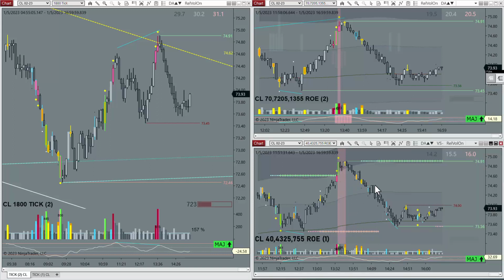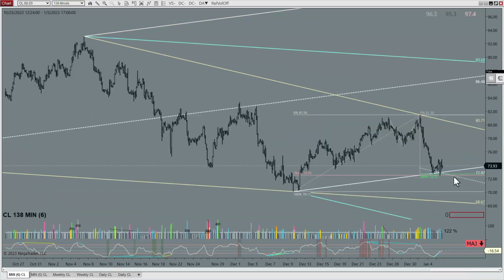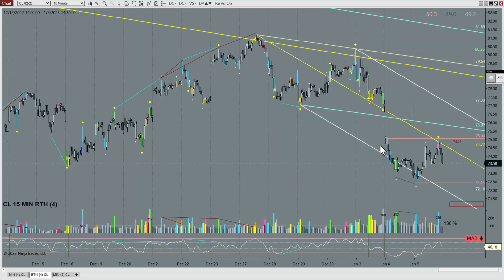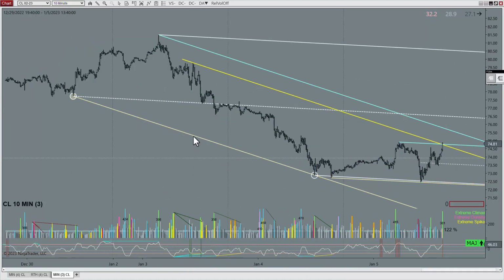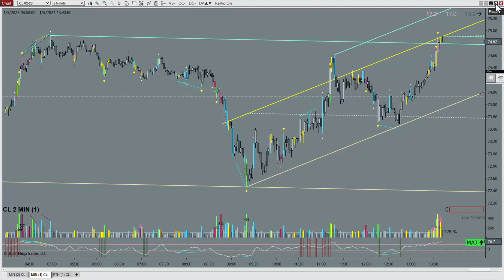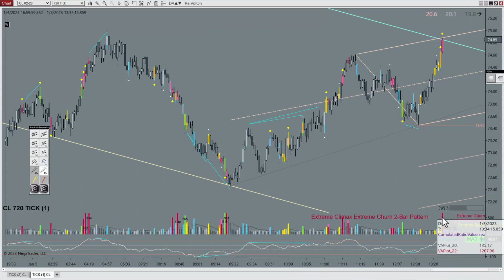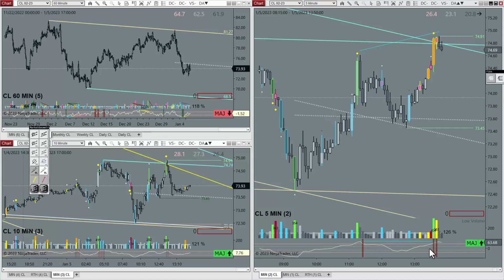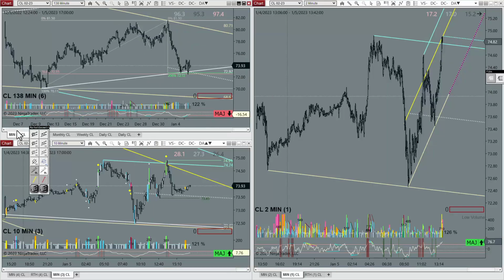Crude Oil Short Setup - Jan. 5th 2023